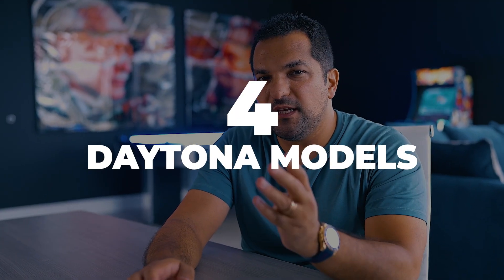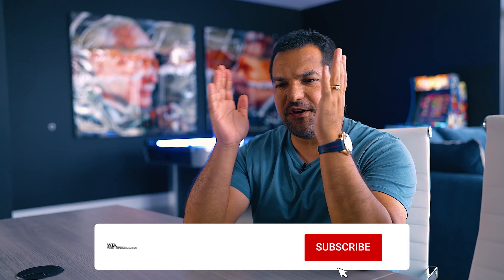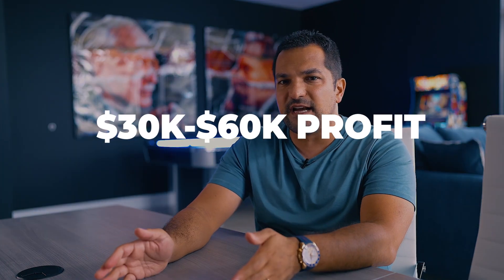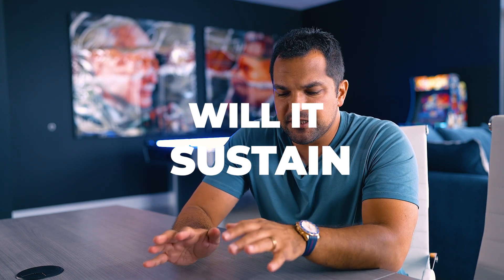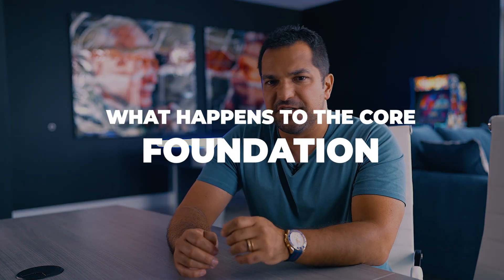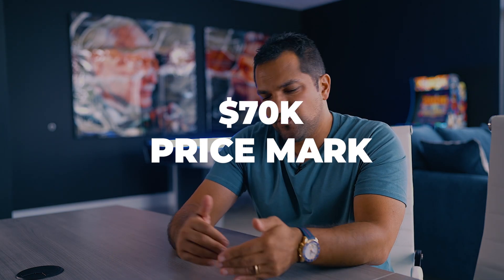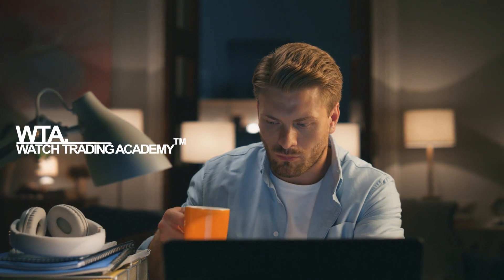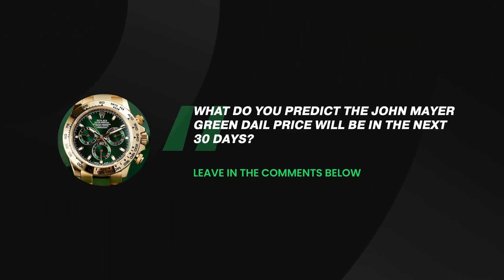Should you BUY the DISCONTINUED Rolex Daytona models? WATCH THIS FIRST!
WHAT WILL THE JOHN MAYER DAYTONA BE WORTH ON MAY 3RD? Leave your guesses in the comments!

Luxury watches are incredible investments with returns as high as 20% turning over every few days. Learn how to add exposure to your portfolio for as little as $1500

Want to learn more about watch trading and investing, for free?